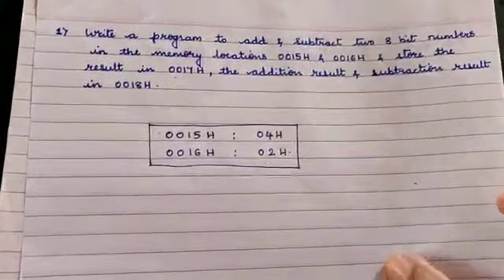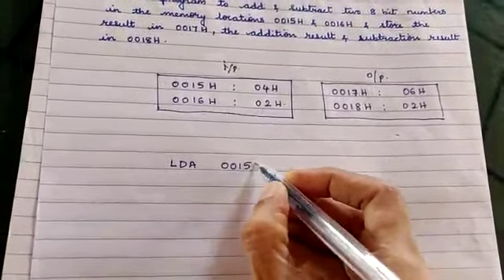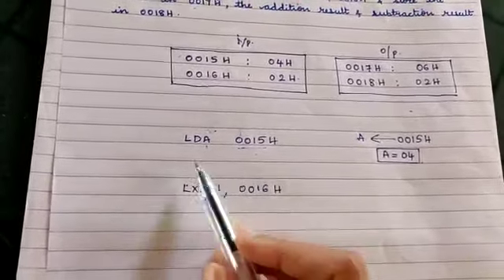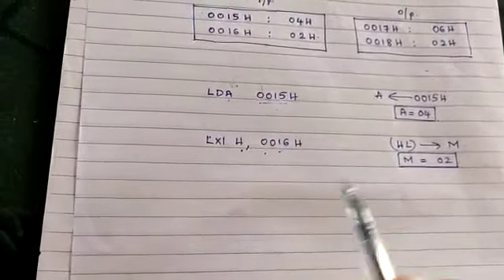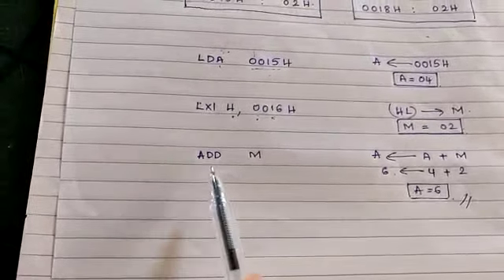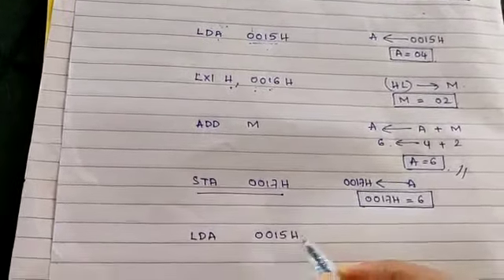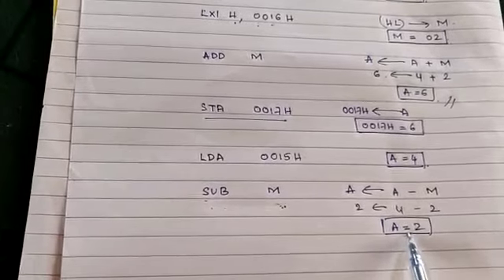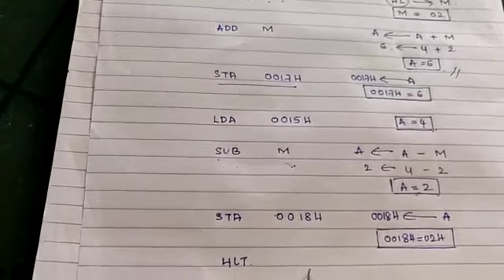Pratyaksha Siddarkar- BCA Topic: 8085 Program to add & subtract 8bit numbers.